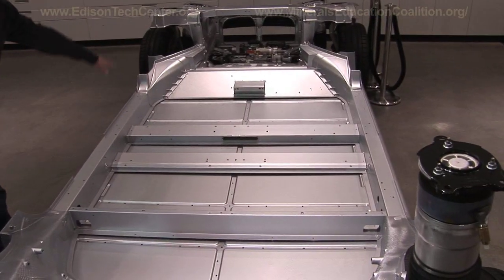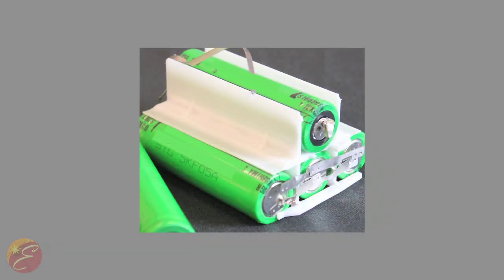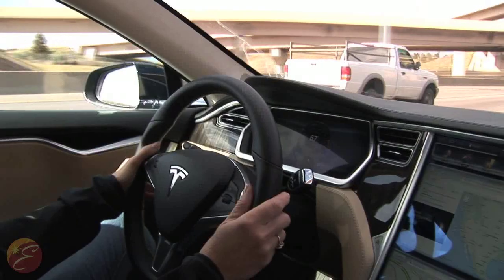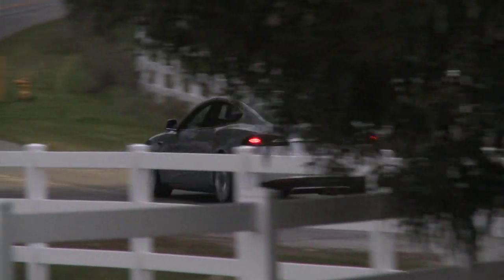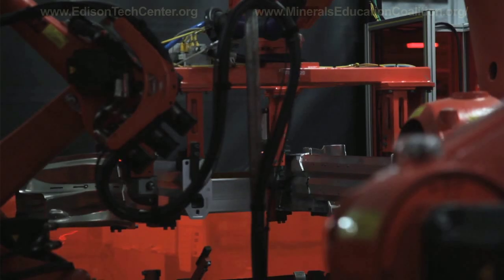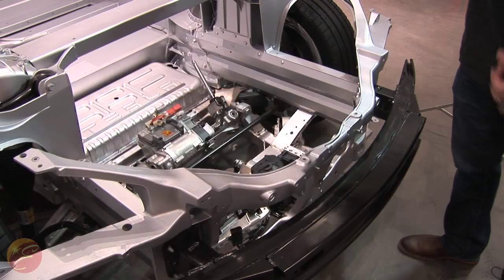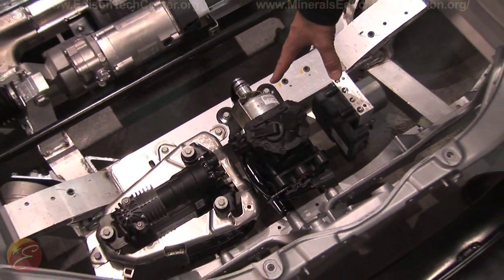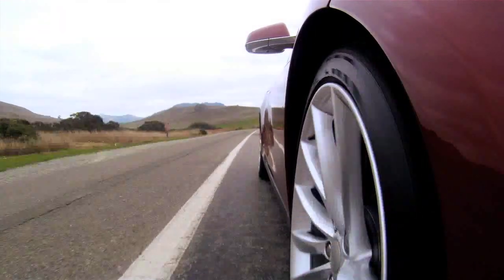Batteries, Suspension & Body in Tesla Model S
About the design of Tesla Motors Model S and the batteries. 85kWh batteries provide a max range of 265 miles. Body and suspension made of extruded aluminum and boron steel. Power steering, brakes, liquid cooled batteries, air ride suspension pump all shown.